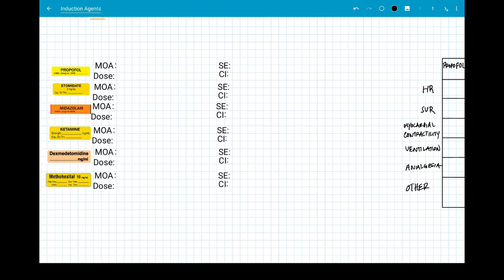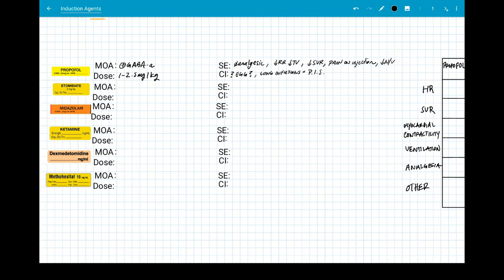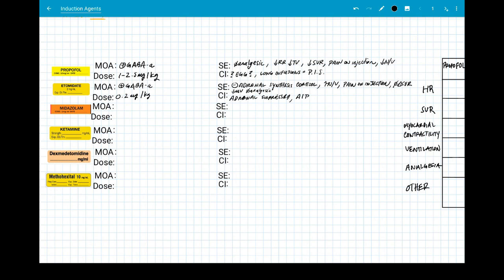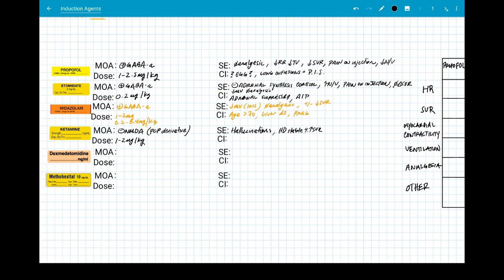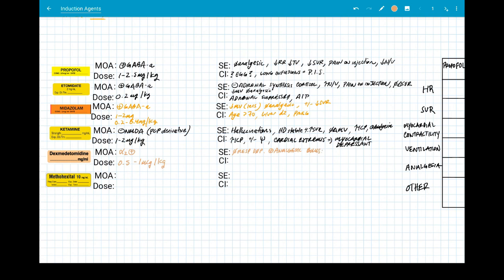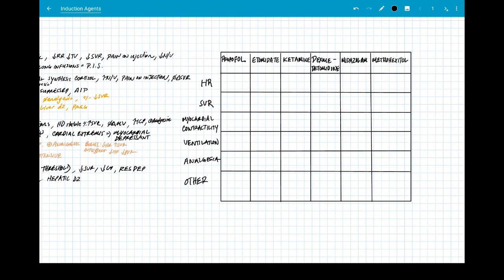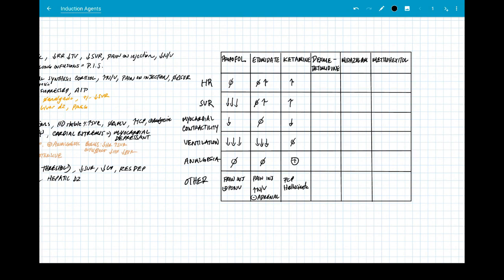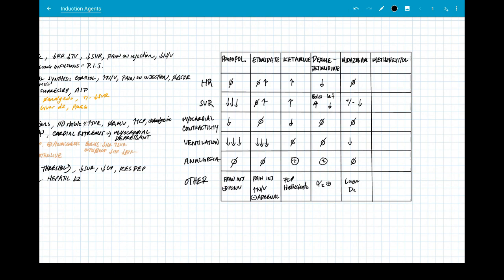IV Induction agents Basics